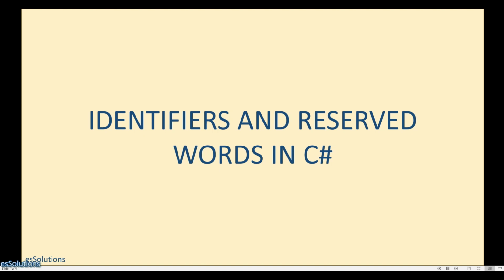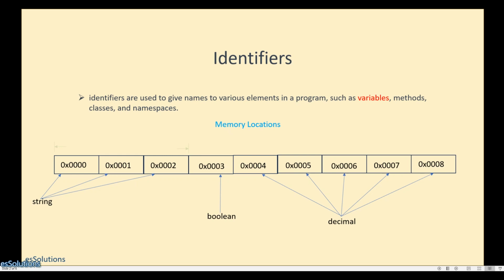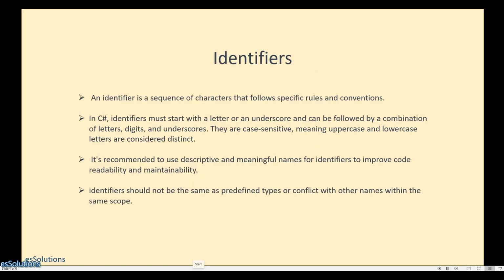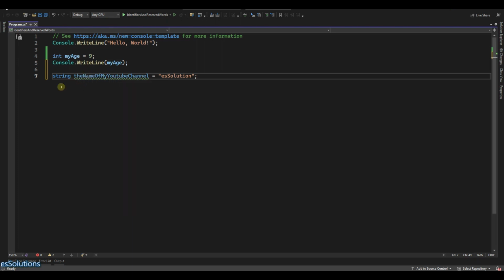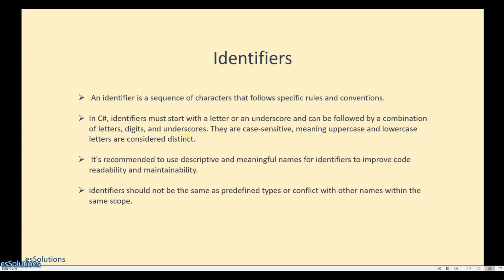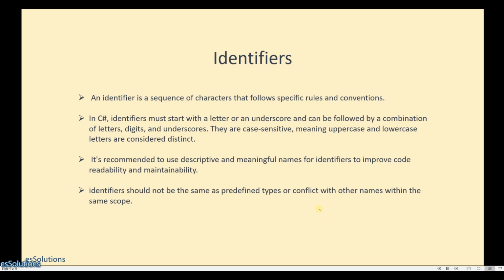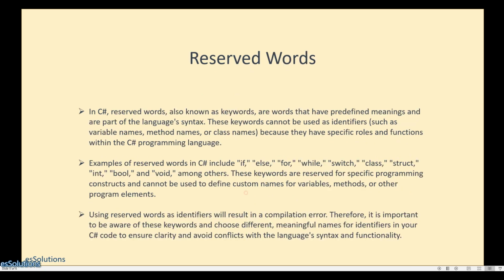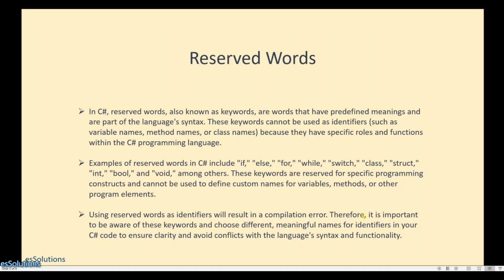C# Series 005 Identifiers & Reserved Words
In this video we will be learning about Identifiers and Reserved Words.

0:00 - Intro
0:30 - Identifiers
12:59 - Reserved Words
16:03 - Outro